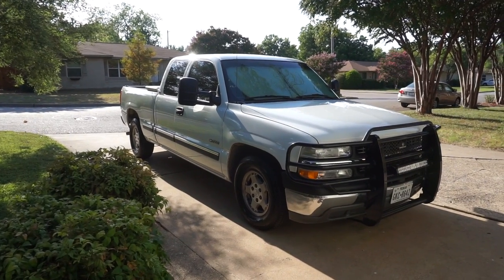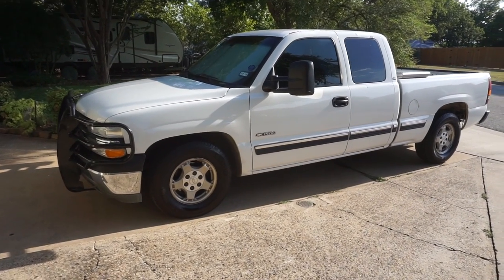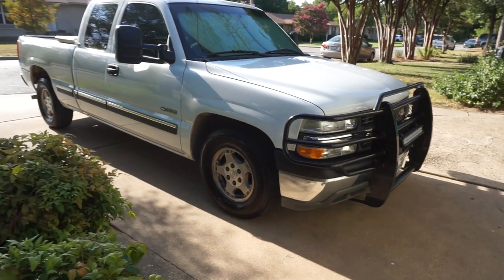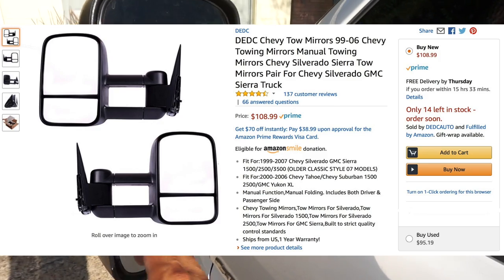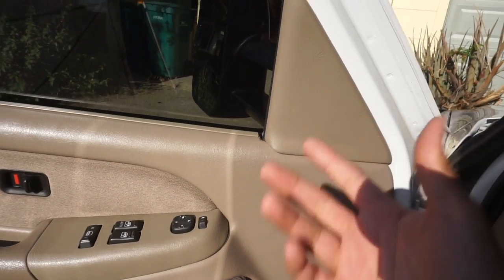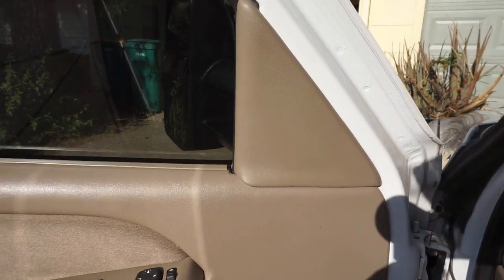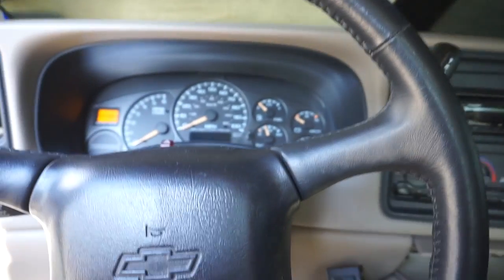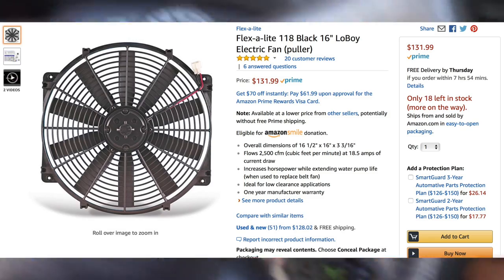My Truck Towing Upgrades - 2002 Chevy Silverado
These are some upgrades I did to my older Silverado that I think will help you get the most out of your truck.  You might be considering buying an RV or will be towing more with your current truck that might be on the older side, this video is for you.  I will show you what I have done to my vehicle to get the most out of it, make it last longer as well as important safety items.  You don't have to buy a new truck instead your current truck can be made to better tow with these upgrades!

I will be doing another vehicle where I breakdown every single one of these upgrades.